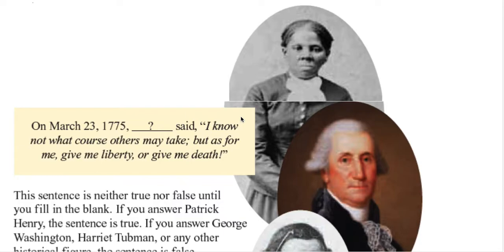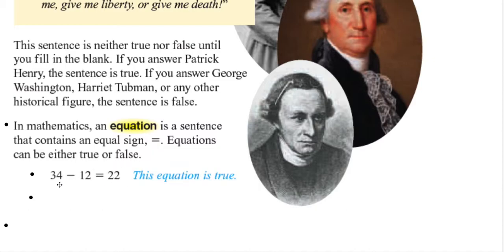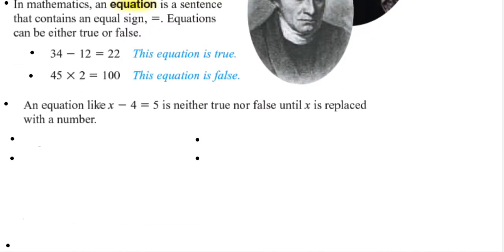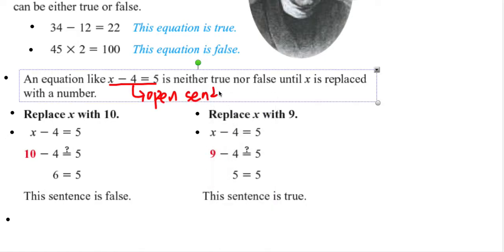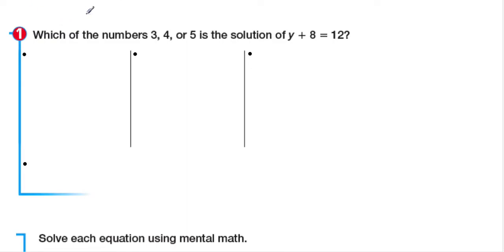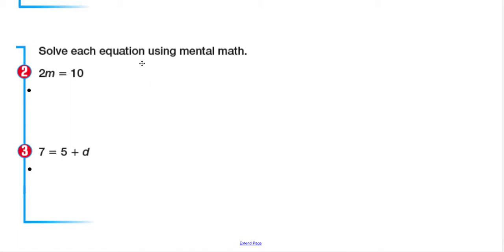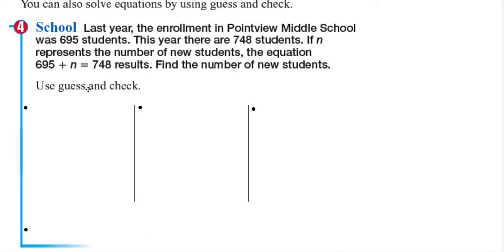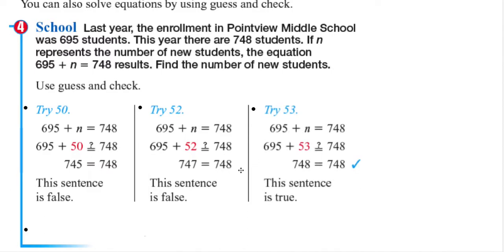1 7 Solving Equations